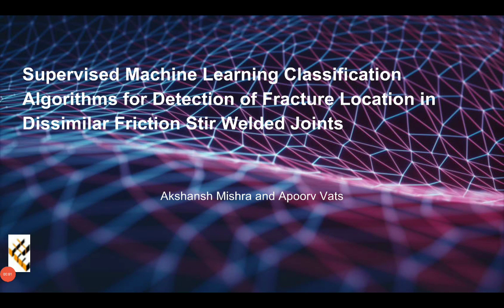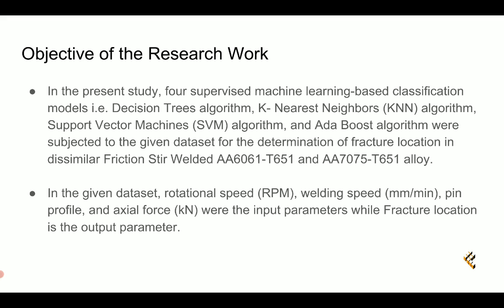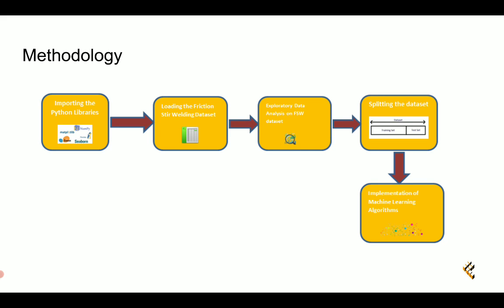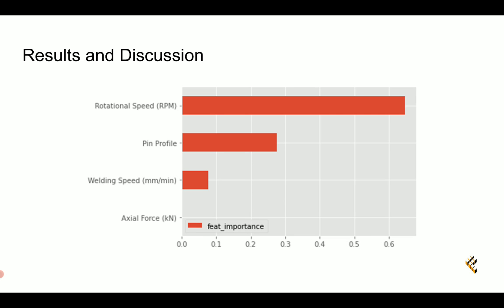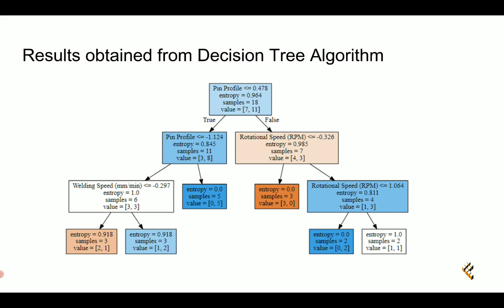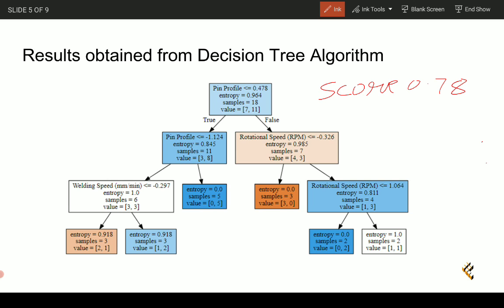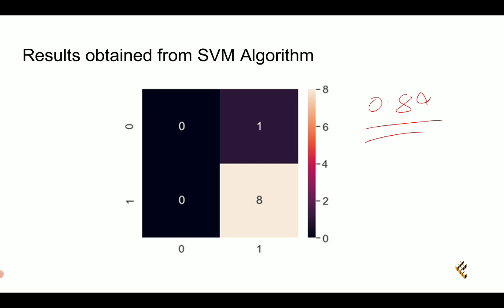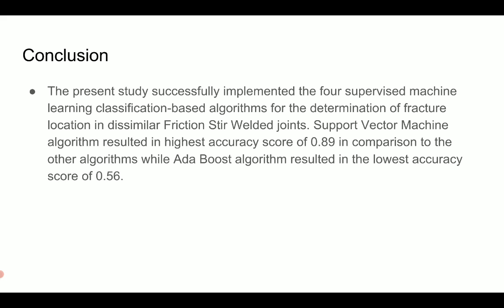Supervised Machine Learning Classification Algorithms application in Friction Stir Welding process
Visual Abstract of the accepted paper in Frattura ed Integrità Strutturale (Fracture and Structural Integrity) Journal for January 2022 issue.